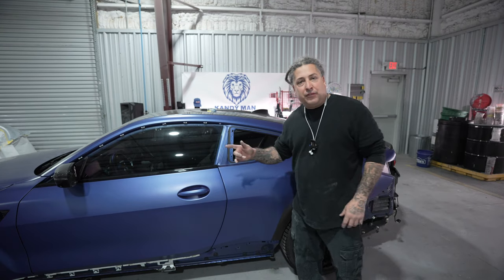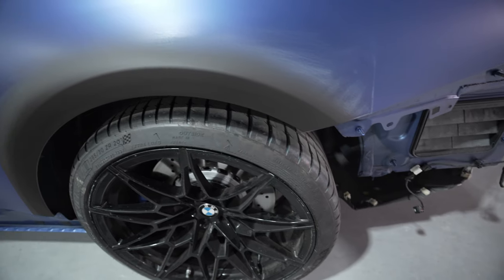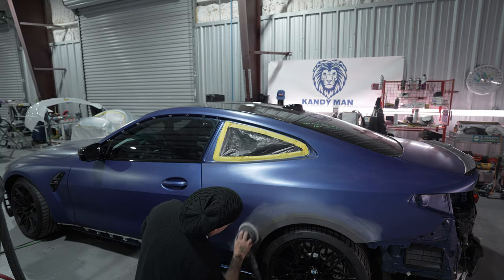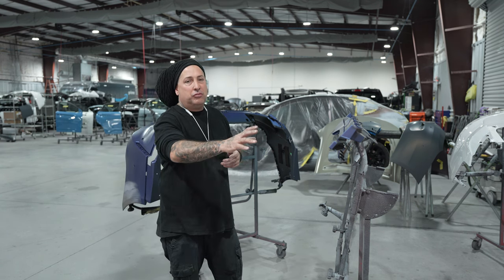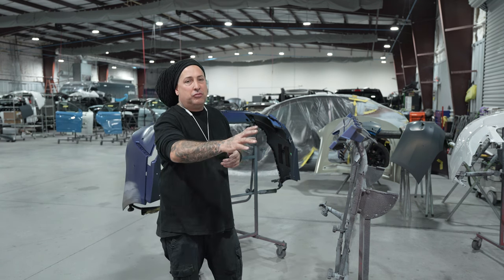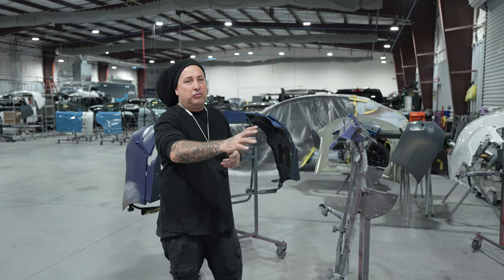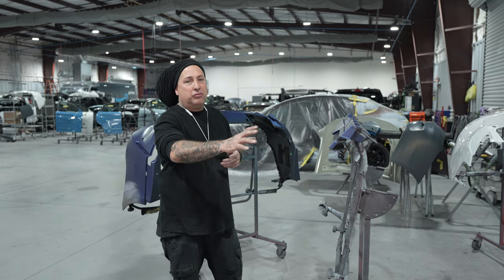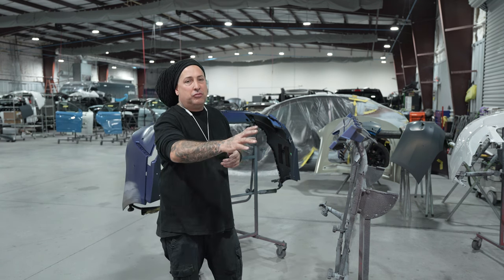Satin Painting A BMW M4 - Harder Than It Looks